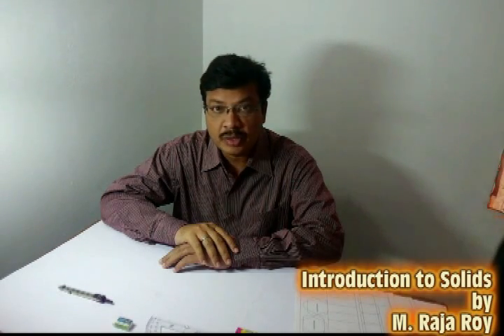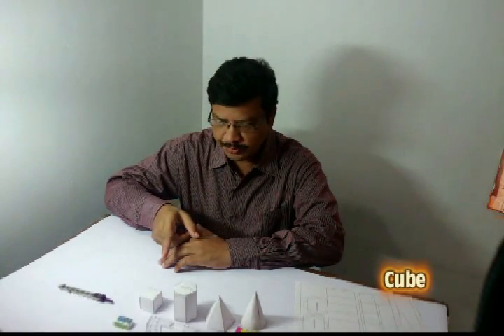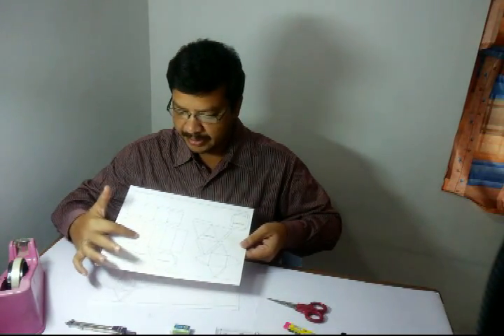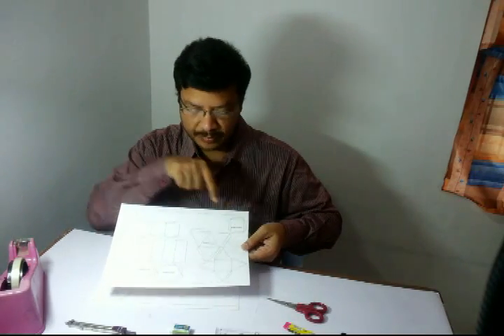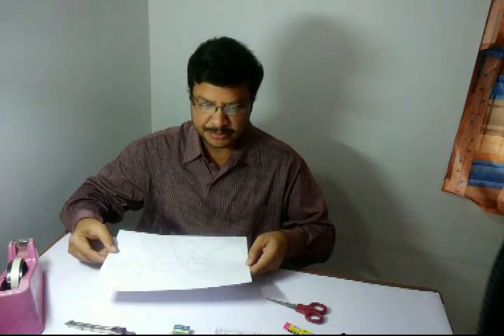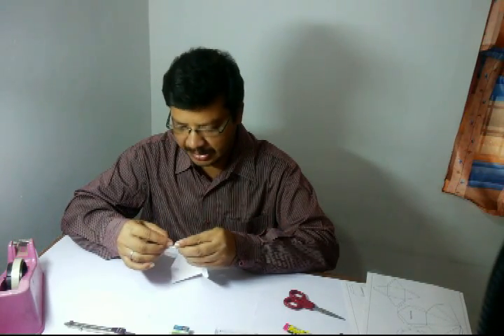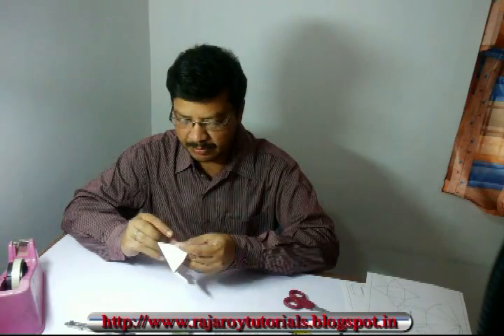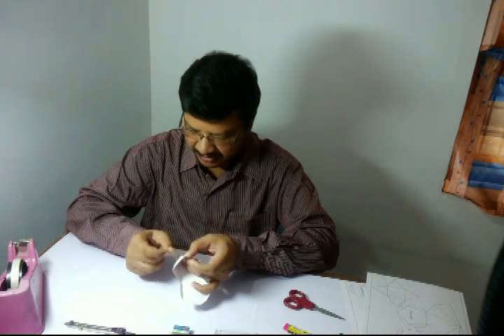Engineering Drawing - Making Solids by M. Raja Roy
This video tutorial helps in making solids to understand projections of solids problems.
For developments used in video please contact
M. Raja Roy